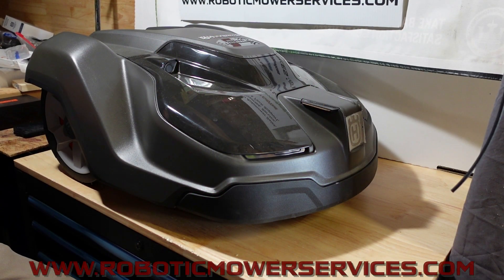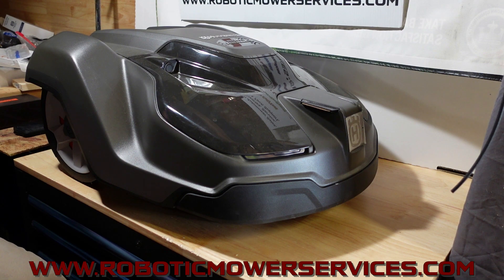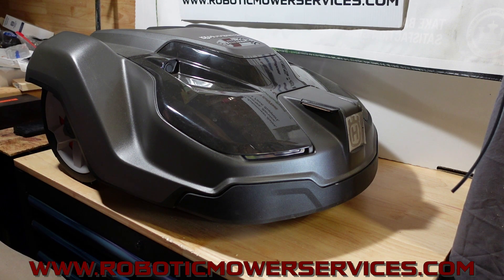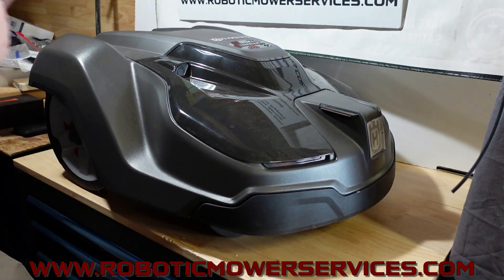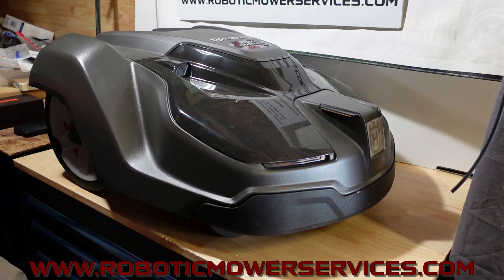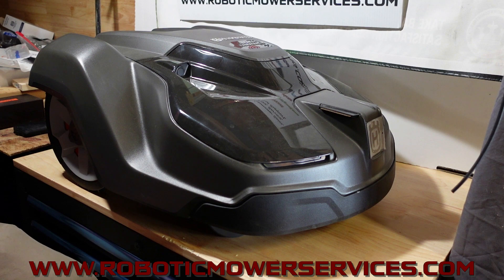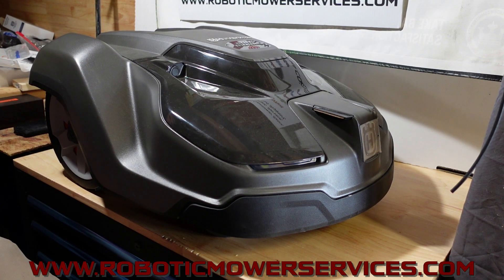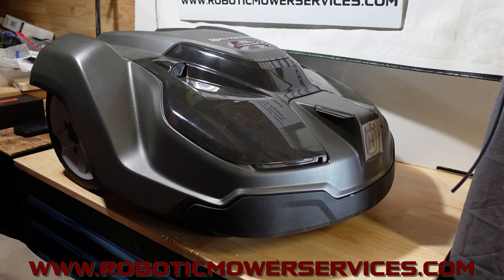450X EPOS & 450XH EPOS Automowers Are Here! And HERE Is What You Need To Know About Them!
In early 2023 Husqvarna released the 450X EPOS and 450XH EPOS as their "residential" models of EPOS Automowers. For those of you not familiar with the EPOS models, these are the Automower models that do not use a boundary wire to define their working area. The EPOS models use GPS satellites and a reference station to define their boundaries. Husqvarna has had the 550 EPOS and 550H EPOS models available for a few years now, but specified that they would only work properly in mowing areas that met the requirements for the mowers to maintain constant satellite signal. Maintaining that signal to the mower from the GPS satellite and the reference station was the hang up when trying to use the 550 EPOS and 550H EPOS mowers in residential settings. So what is the difference between the 550 EPOS mowers and the 450 EPOS mowers? Well, the 550's are orange and the 450's are gray. That is pretty much it. It's the same boards, software, technology, motors, etc in the 550 and 450 EPOS models. They both use the same reference stations as well. Now there was a software update in early 2023 for all of the EPOS models that gave them systematic mowing (striping) capability and also improved the signal reception which gave the existing and new EPOS mowers the ability to work better around buildings and objects that they struggled around in the past. Want to know more about the EPOS Automowers?